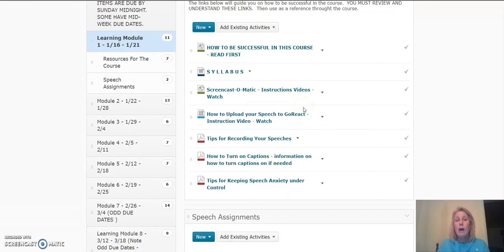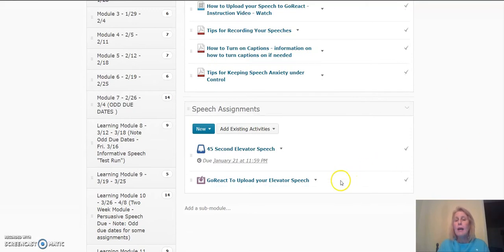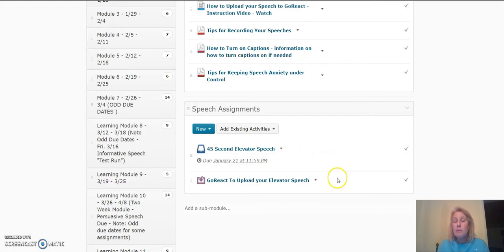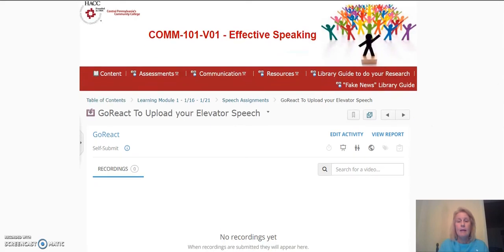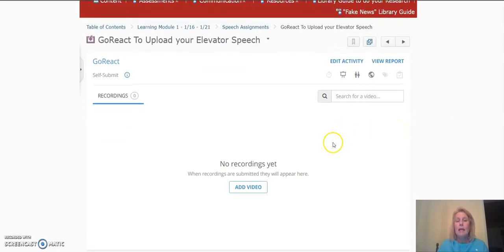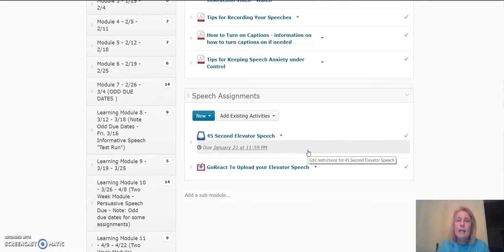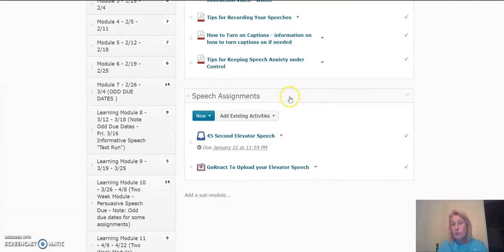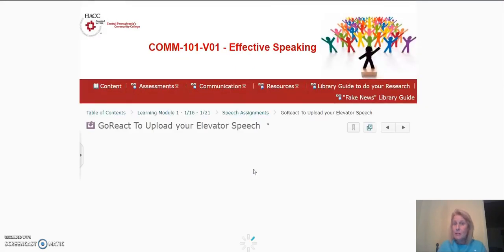how to upload or record in GoReact